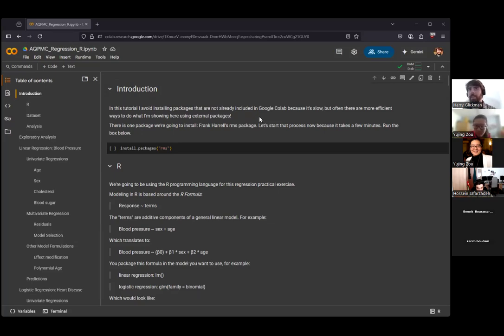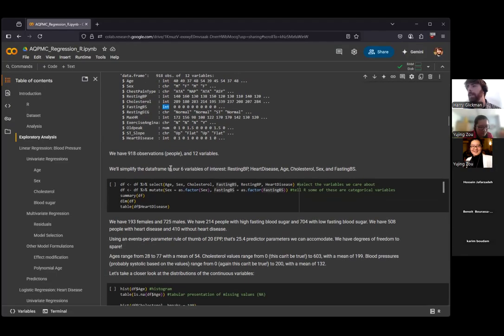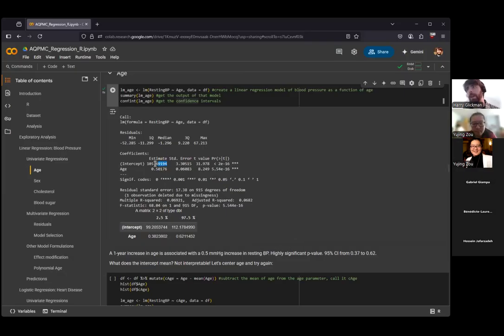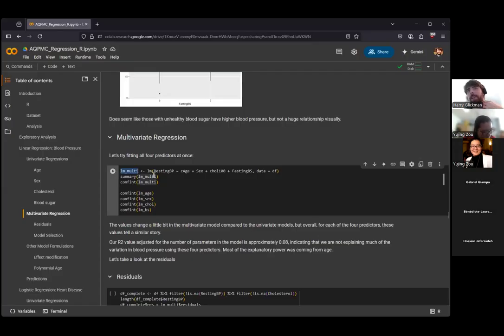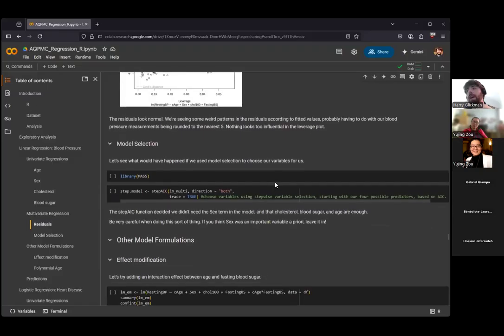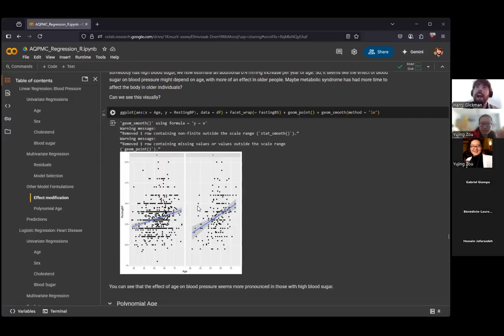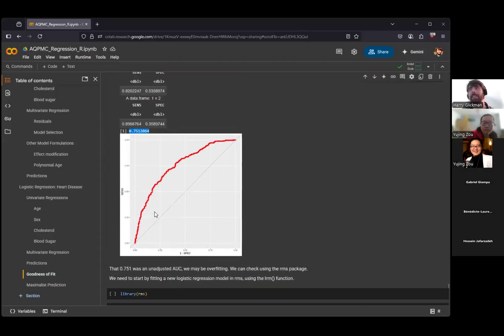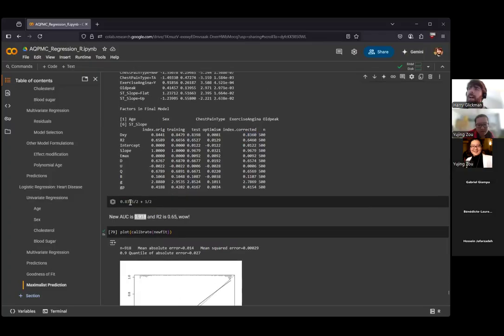Session 2 Practical Regression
Instructor: Harry Glickman
Topic: Practical exercises (Tuesday – week 1, duration = 1h30)
a. Regression-based exercise in R.